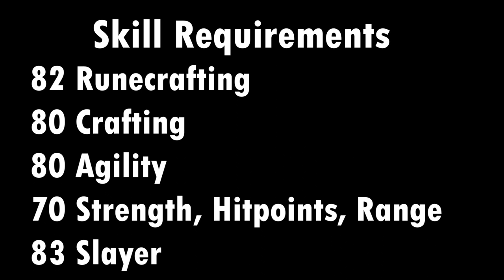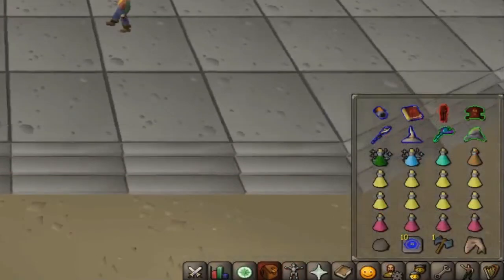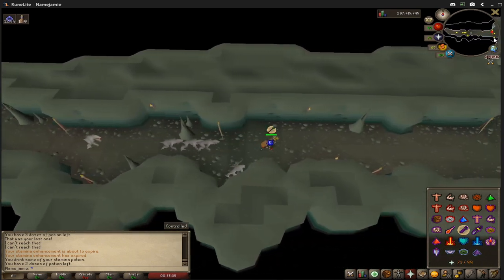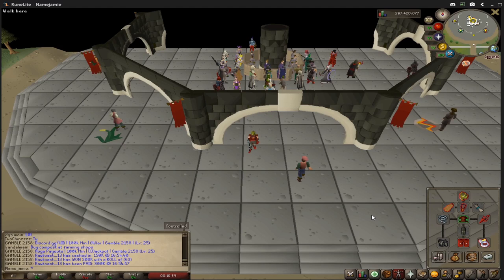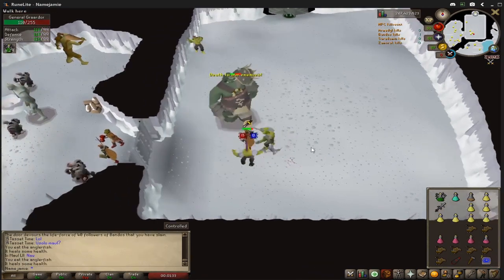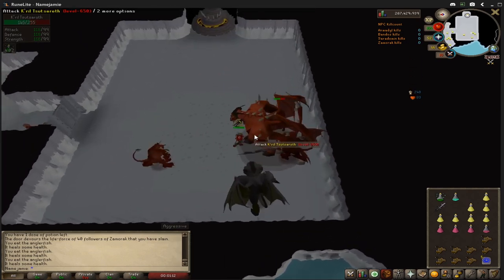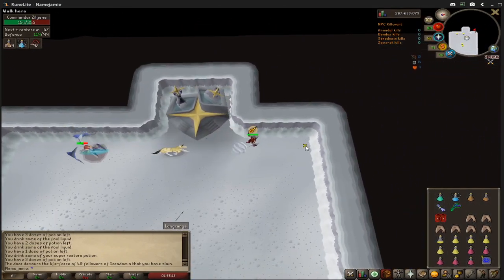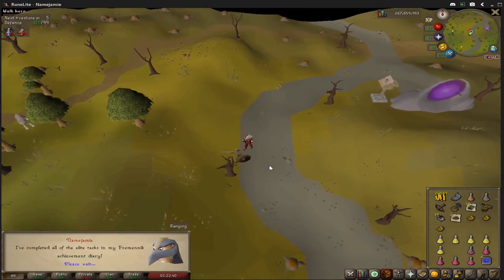Fremennik Elite Diary Guide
A full guide for the elite diary

0:00 Introduction
0:29 Quest Requirements
0:39 Skill Requirements
0:50 Inventory Requirements
1:05 Start of Guide
1:48 Achievement 2
2:32 Achievement 3
3:20 Dagannoth Kings
10:38 Bandos
13:58 K'ril Tsutsaroth/Zammorak
17:04 Commander Zilyana/Saradomin
20:22 Kree'arra/Armadyl
22:52 End